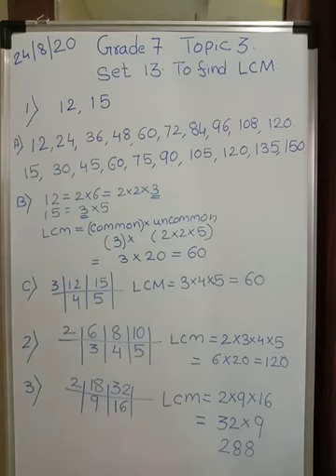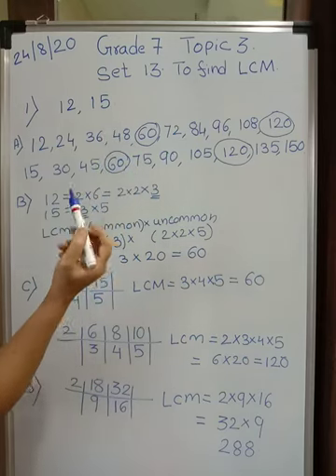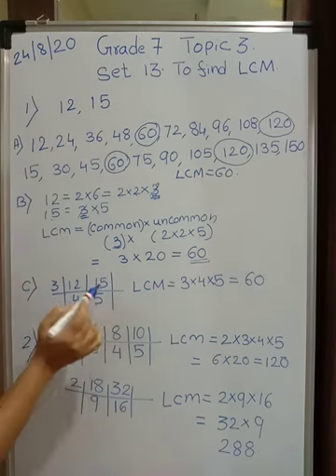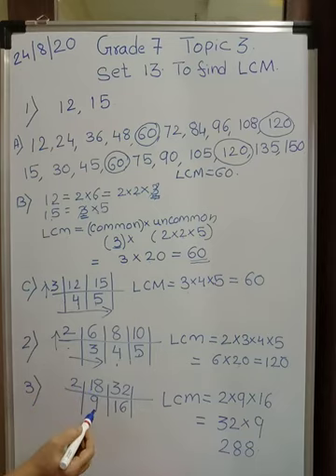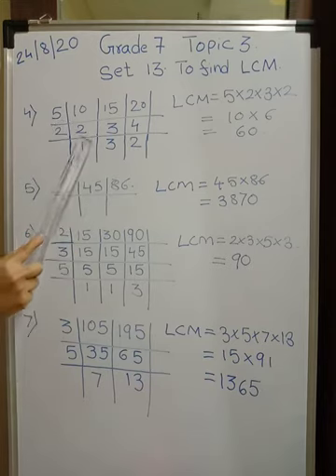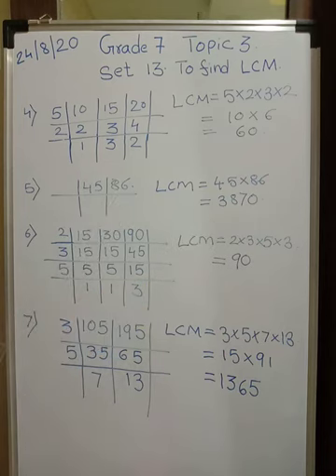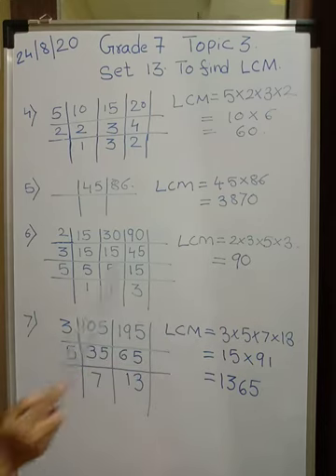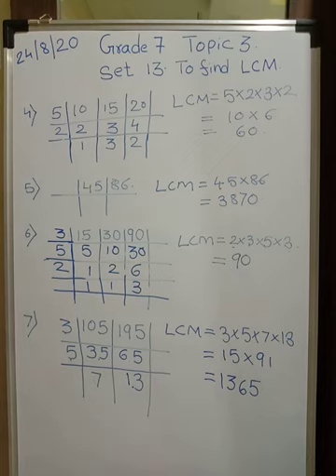Grade 7 Math Topic 3. Set 13. To find LCM of given numbers.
Topic 3. HCF & LCM